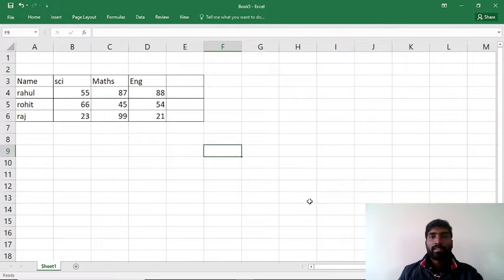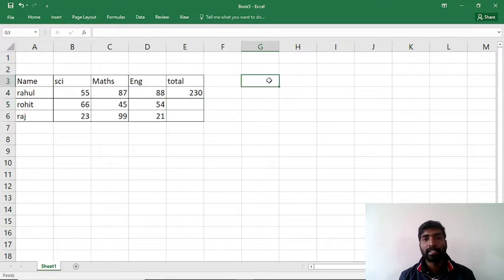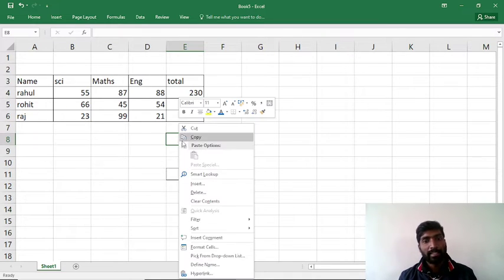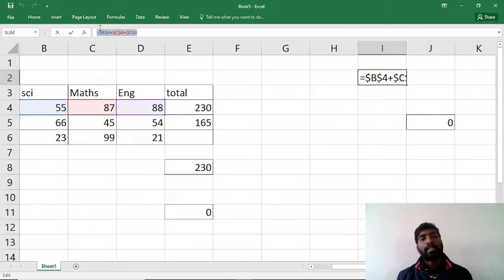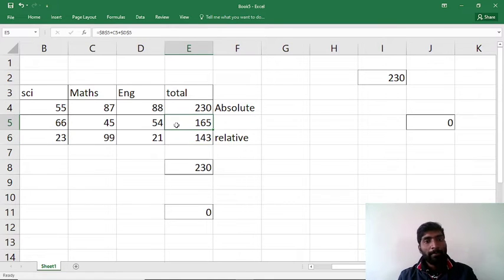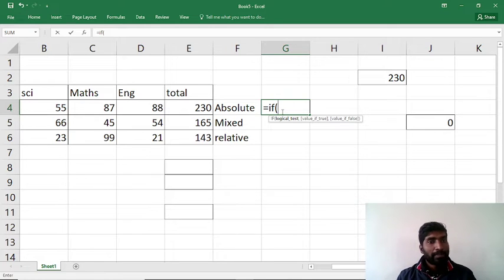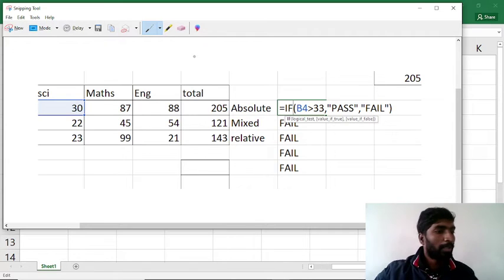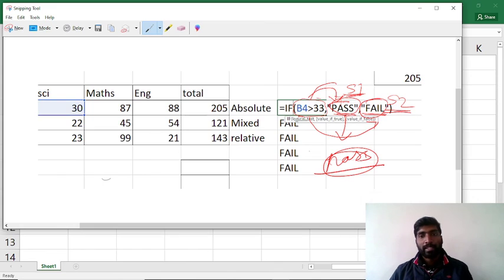Formulas, Types of Reference, IF condition